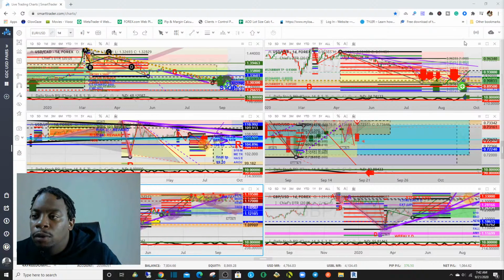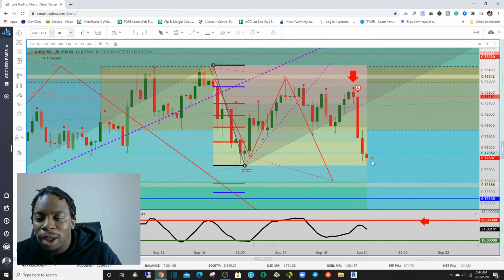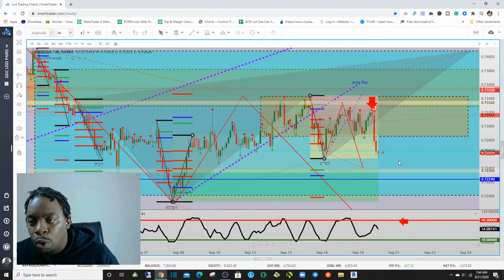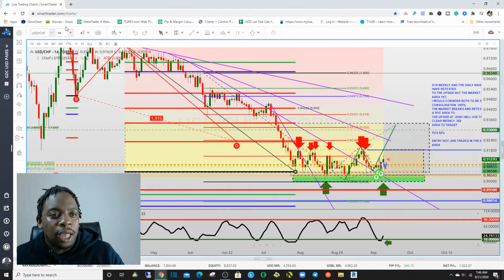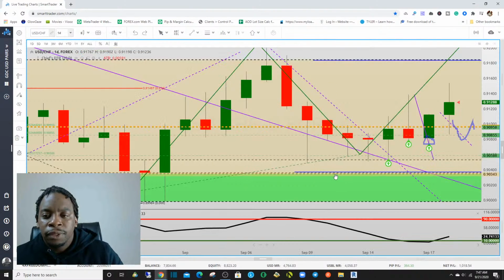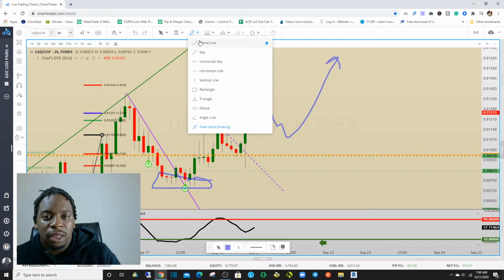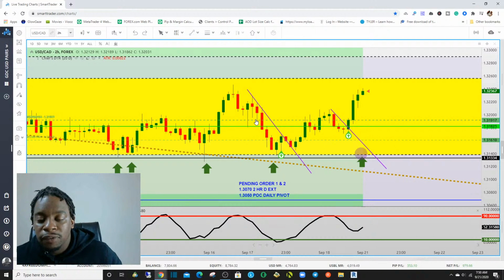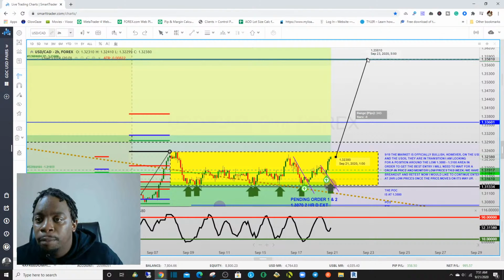LIVE FOREX TRADING AND ANALYSIS $1100 IN PROFITS THIS MORNING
JOIN TRAVIS LIVE FOR FOREX TRADING AND ANALYSIS AND SEND YOU QUESTIONS TO THE CHAT